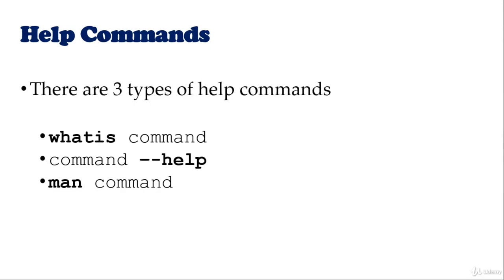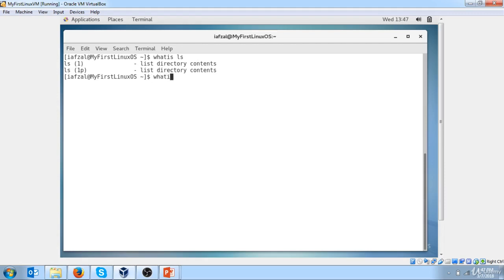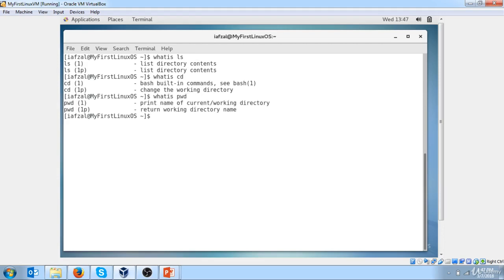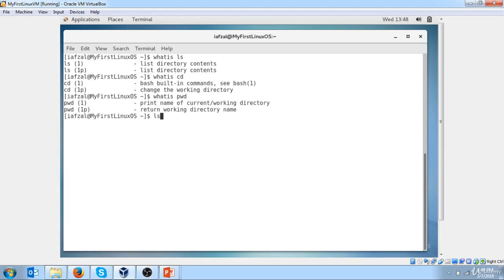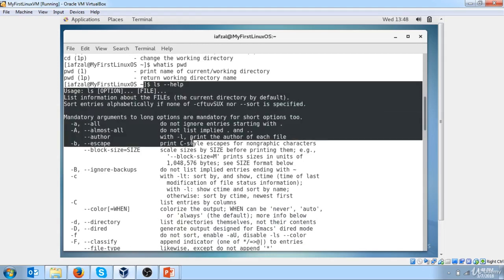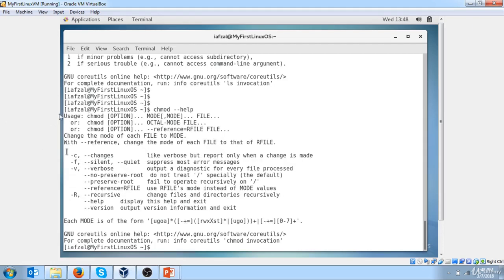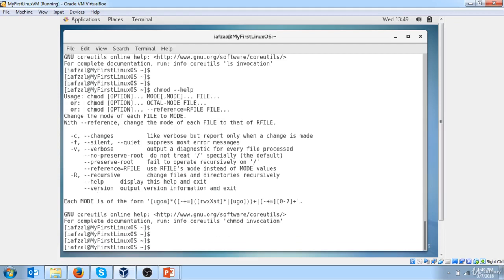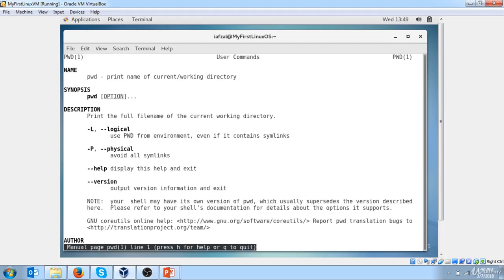Linux Fundamental tutorial: 4: Help Commands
Linux is the best-known and most-used open source operating system. As an operating system, Linux is software that sits underneath all of the other software on a computer, receiving requests from those programs and relaying these requests to the computer’s hardware.

Playlist Linux Fundamental.